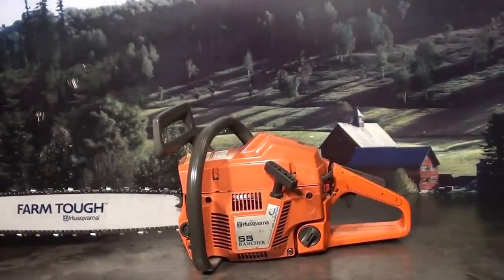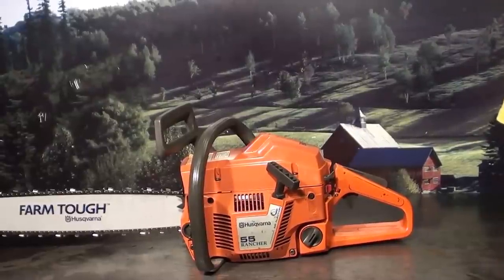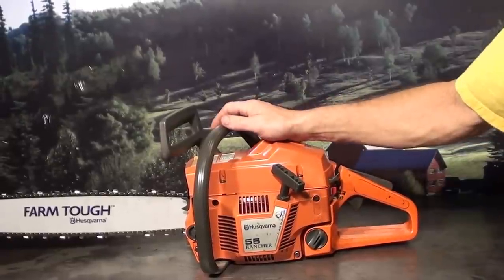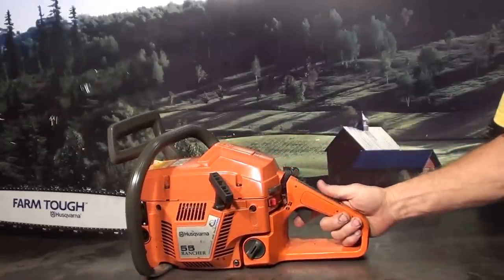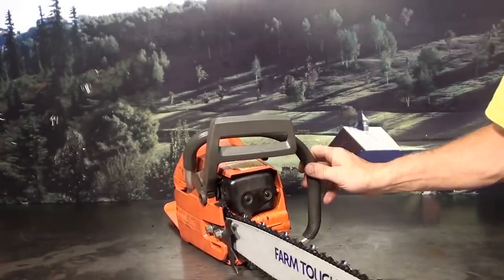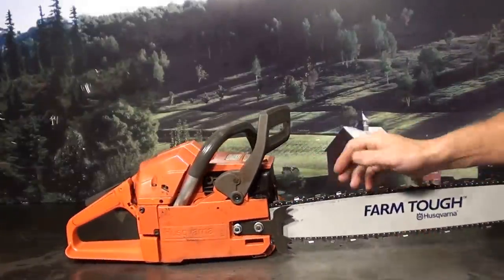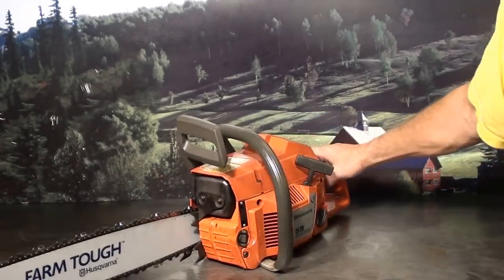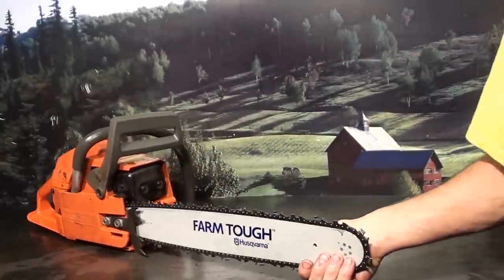The chainsaw guy shop talk Husqvarna 55 Rancher chainsaw 9 6